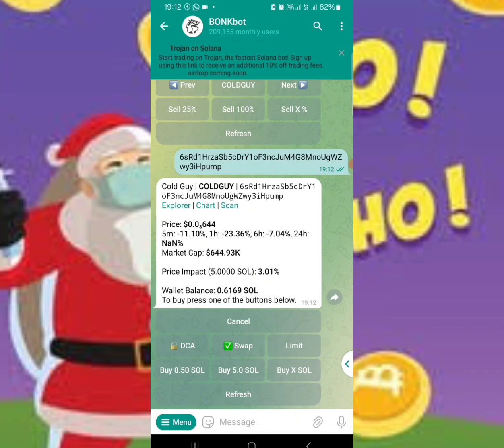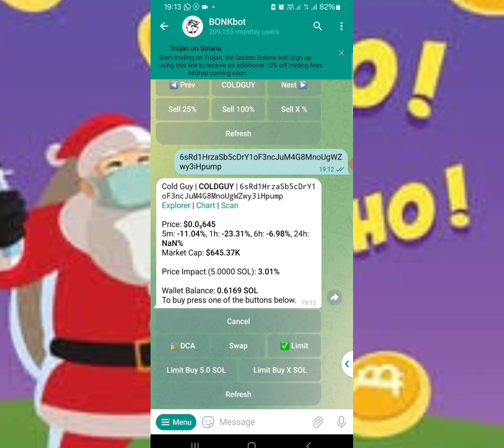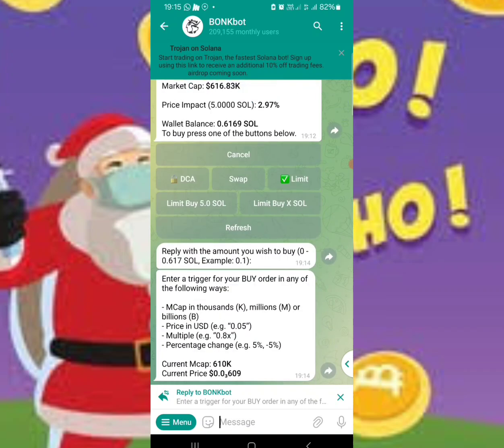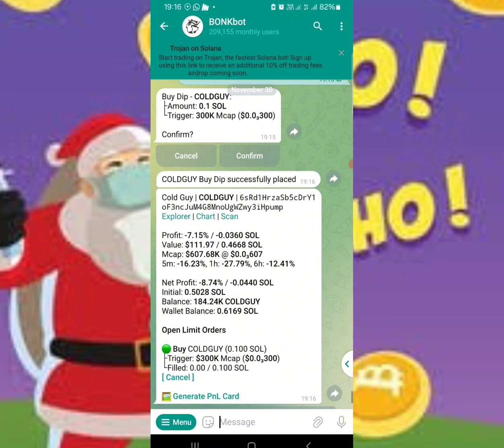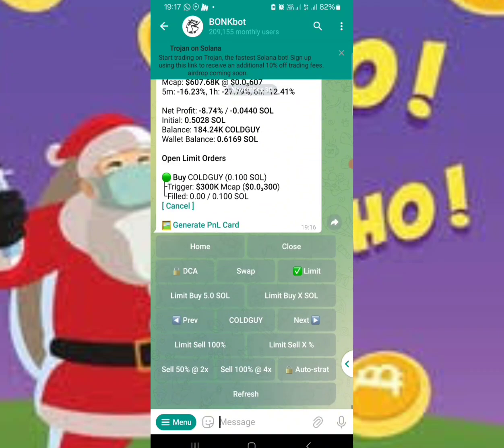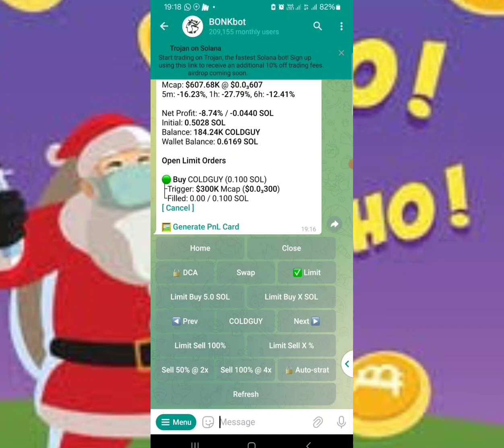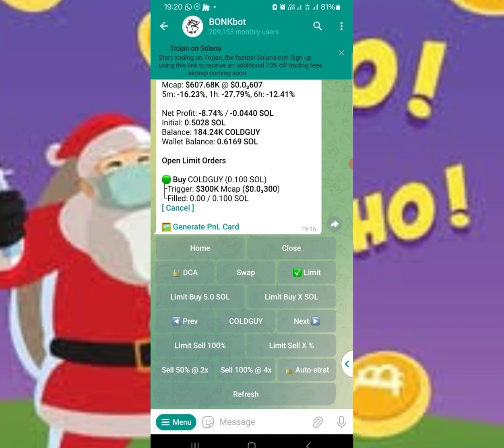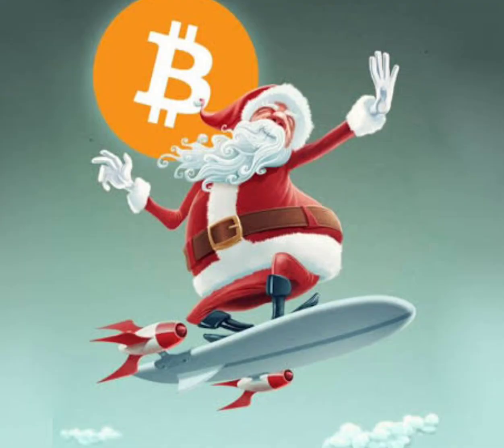Master the New Limit Order Feature on Bonk Bot: A Game-Changer for Crypto Traders!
Discover the new game-changing limit order feature on Bonk bot! Learn how to set precise buy and sell orders with ease, giving you more control over your crypto trades. Watch now to master this feature and elevate your trading experience!"